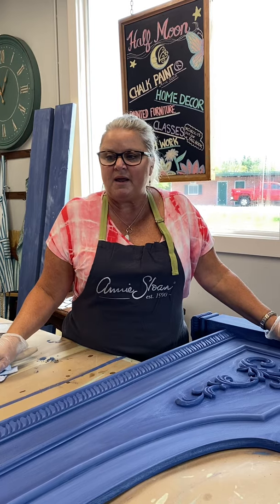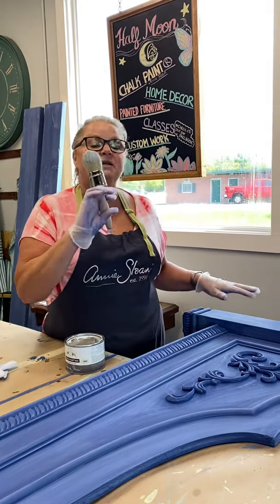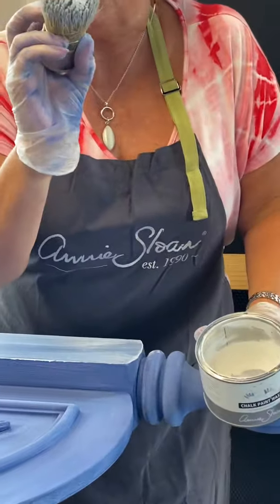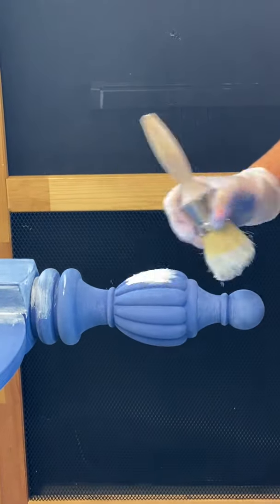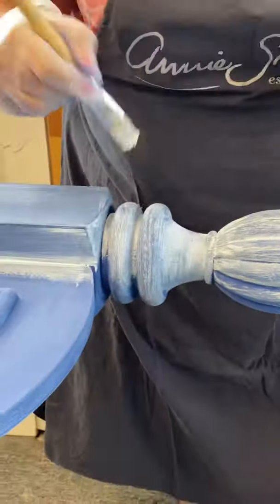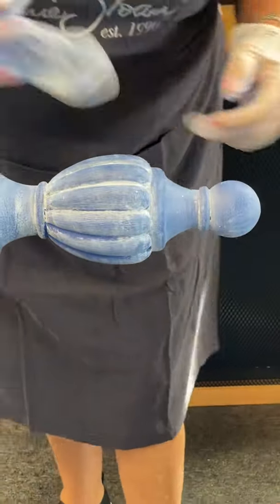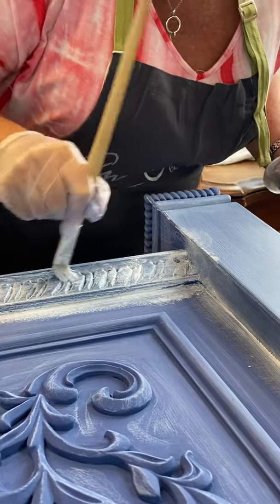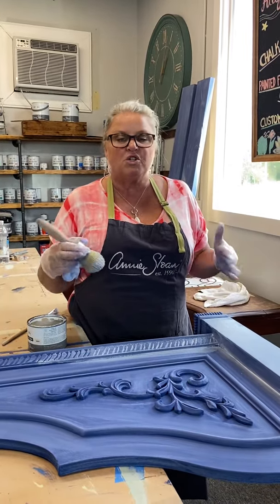Annie Sloan White wax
Adding White wax over Napoleonic Blue… accents the highlights in this footboard. By using the correct tools you can accomplish and complete your project quite easily.